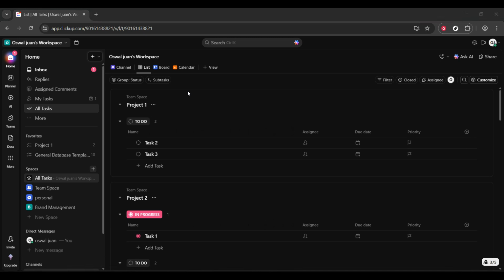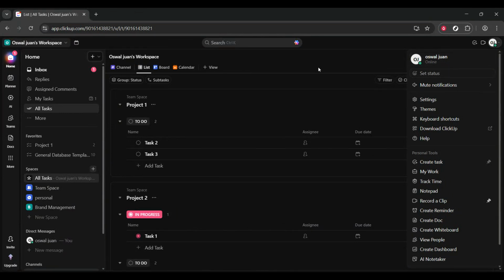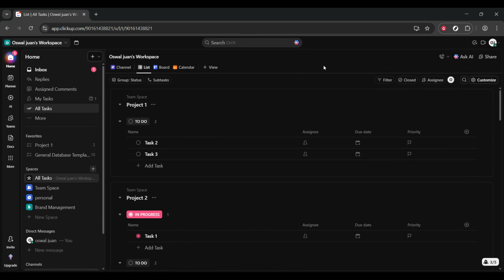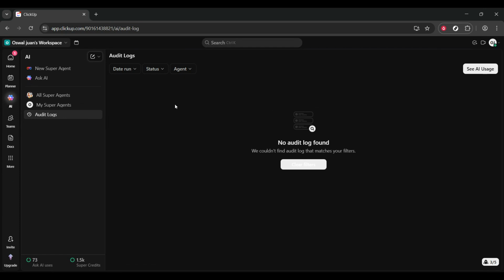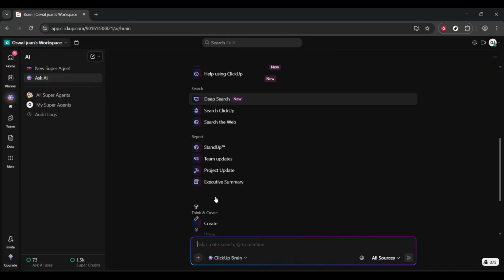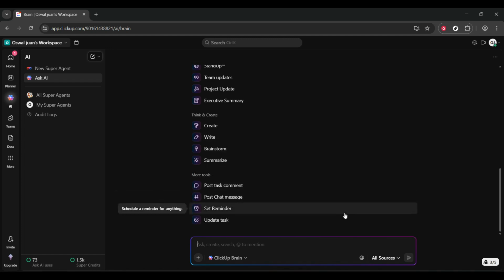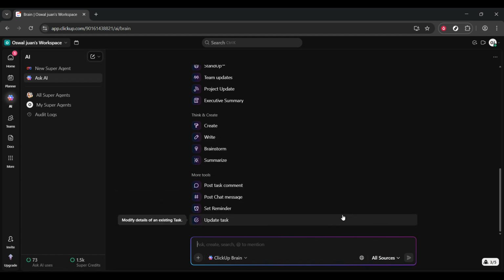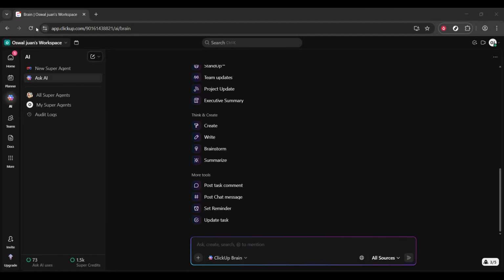How To Ask AI In ClickUp (2026 Easy Guide)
Learn how to ask AI in ClickUp and use ClickUp AI to get instant answers, write content, and boost productivity in your workspace.
This step-by-step guide is perfect for beginners and teams using ClickUp in 2026.